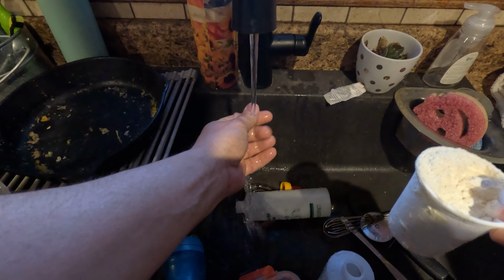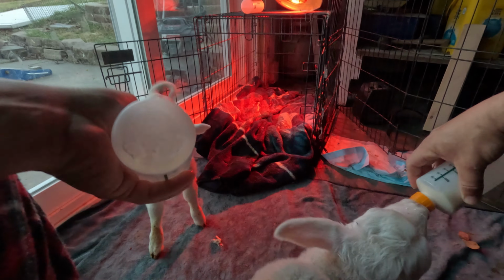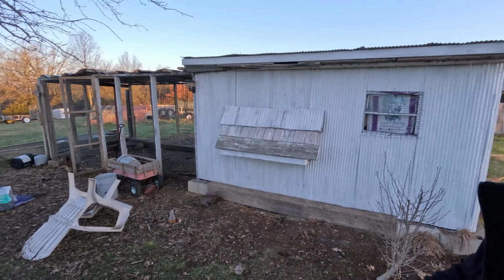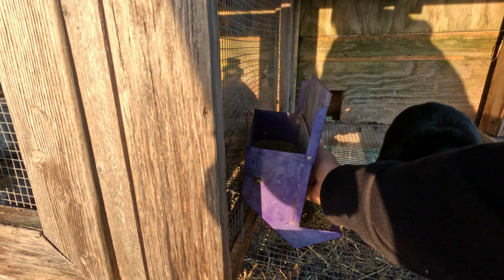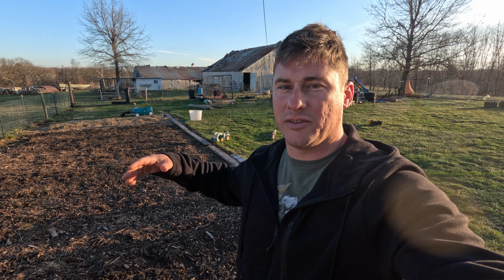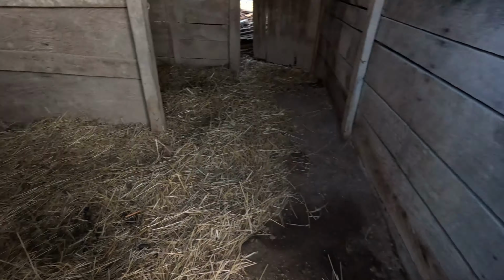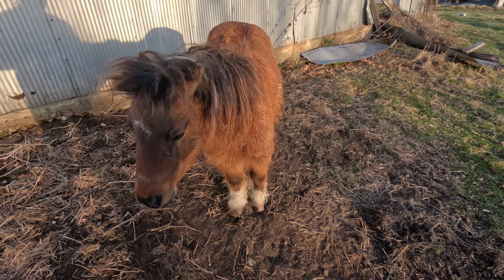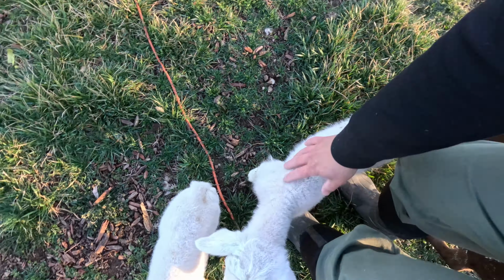ORPHANED SHEEP, Farm Chores, Rescue Pony Update | FARM VLOG, SPRING UPDATE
Follow as I do chores around the small farm. bottle feeding our orphaned sheep and give an update on our rescue pony.